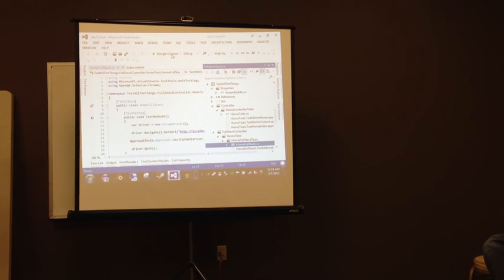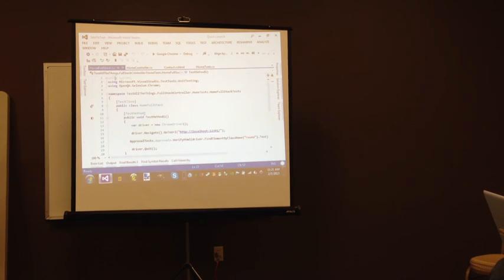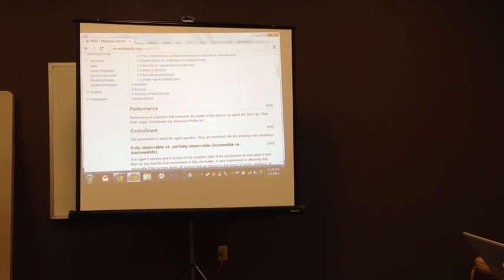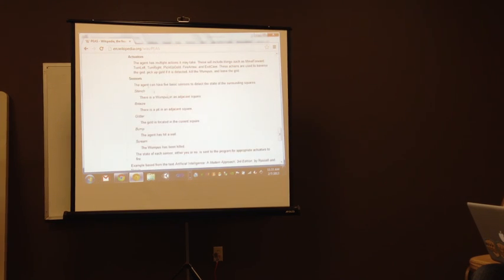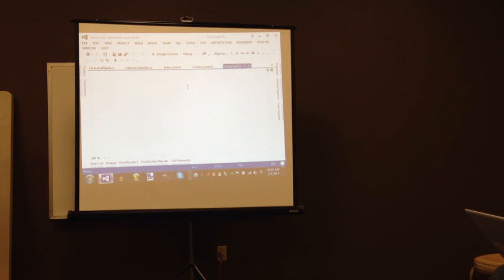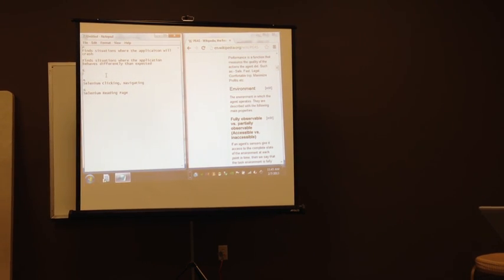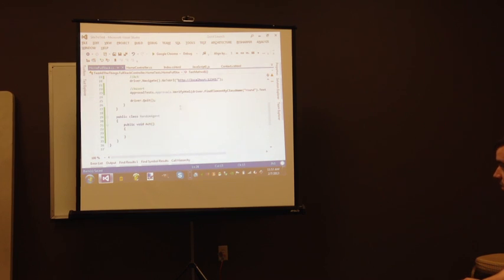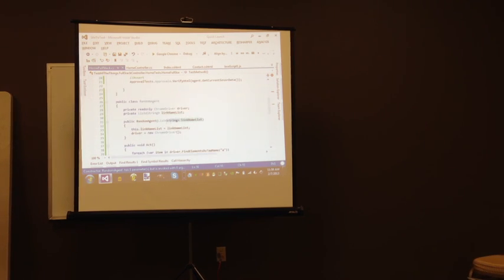Artificial Intelligence Exploratory Testing Automation with Selenium & Approval Tests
Chris Lucian talks at Agile Open Northwest about building an automated exploratory tester that could be scaleable and intelligent based on metrics recorded by the developers and the history of development.

Join us as we dive into the fascinating world of web testing! In this video, we uncover the secrets of navigating through unknown territories, discovering hidden gold, and learning from past experiences. Using JavaScript and jQuery, we explore how to manipulate elements on a web page and use Selenium for accurate testing. We delve into the concepts of observability-based testing, deterministic vs. non-deterministic behavior, episodic vs. sequential actions, and continuous testing. We also discuss the power of multi-agent testing and the role of heuristics in artificial intelligence. Get ready to revolutionize your web testing strategies!

Discover how to leverage these powerful tools to streamline your testing process, gain valuable feedback from applications, and adapt to new situations faster than ever before. We'll explore unit testing, artificial intelligence, and the seamless integration of full-stack testing. Watch as we demonstrate practical examples and share insights on performance measures, environments, actuators, and sensors. Don't miss out on this informative journey towards more efficient testing practices!